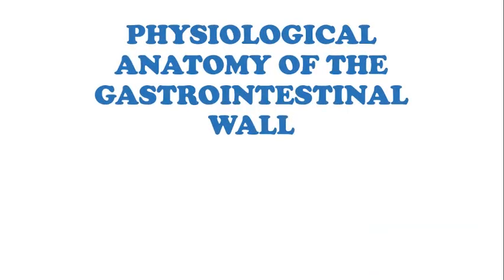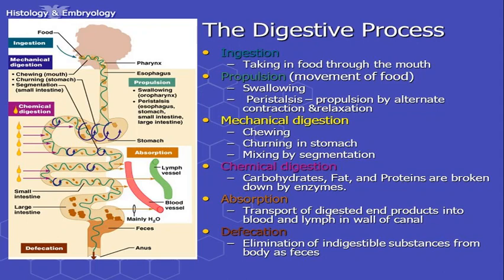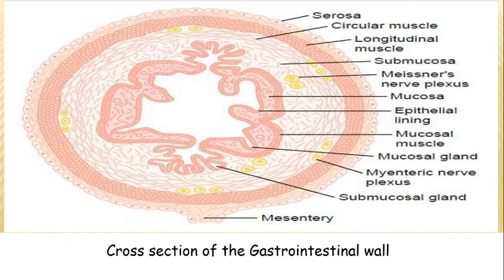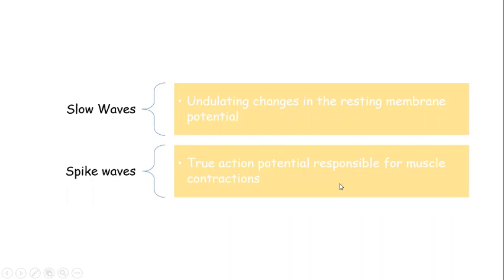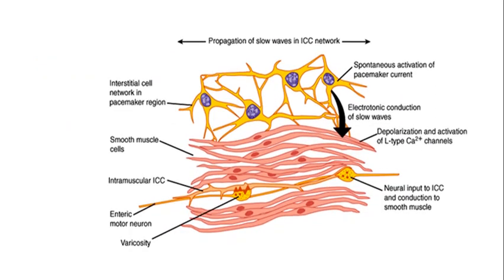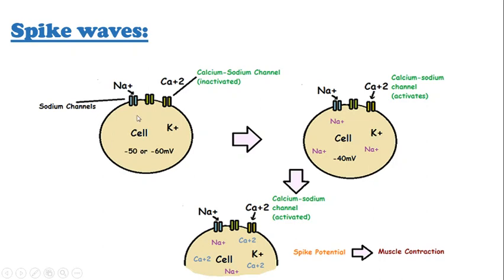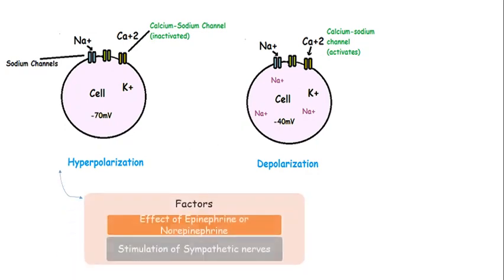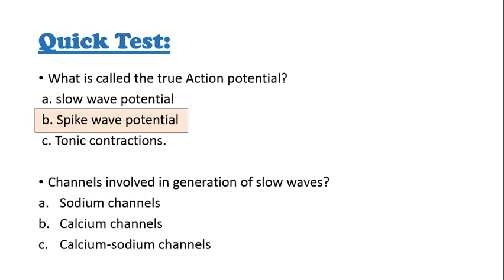Physiological Anatomy of Gastrointestinal wall | PHYSIOLOGY | GIT | Lecture #1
This Video is based on Guyton and Hall's first chapter of GIT. It is the first lecture of the Physiology series.
There are some technical issues like background noises right now so bear with it for a while, will try to get rid of them as soon as possible.